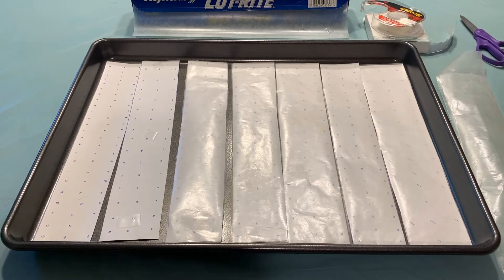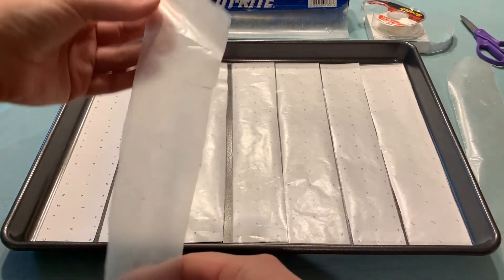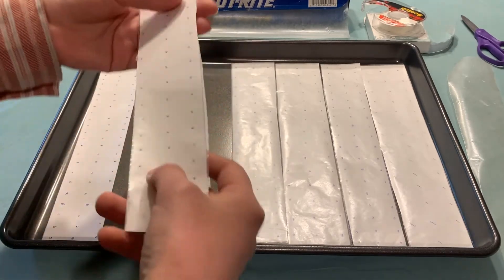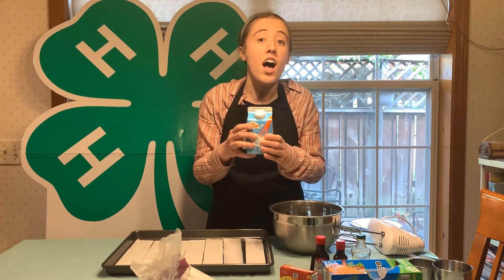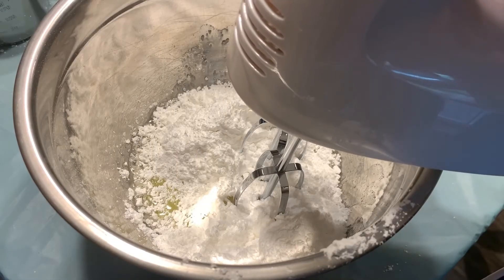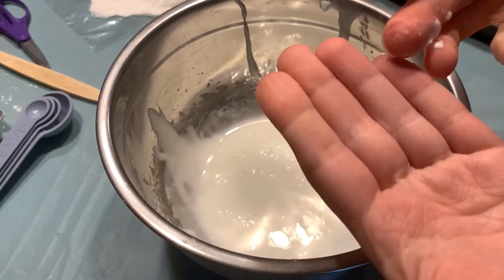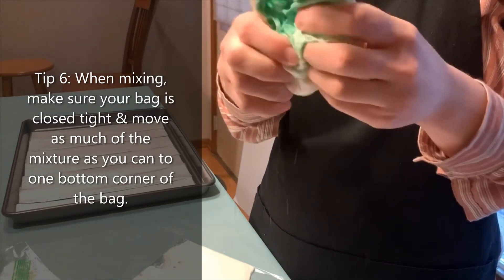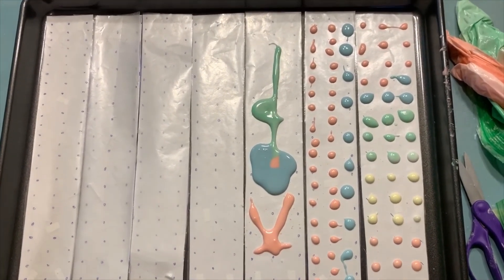How to Make Candy Dots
Learn how to make retro homemade candy dots or buttons with Kaitlin Edwards, Platte County 4-H Youth Program Associate. A no-cook, no-bake treat that the kids will love!
This video is inspired by Discover 4-H Candy Company. to download the free curriculum.